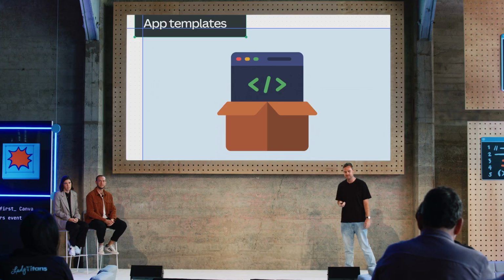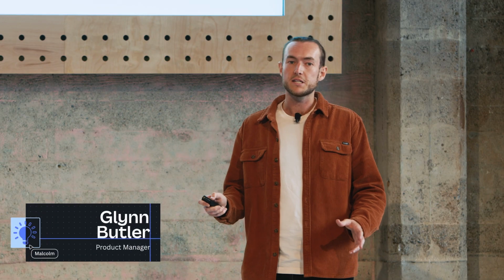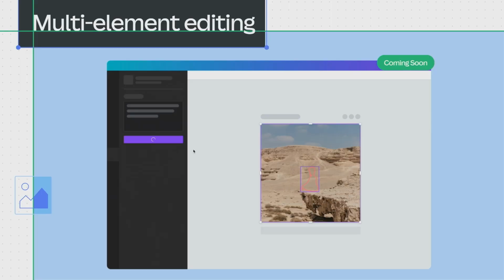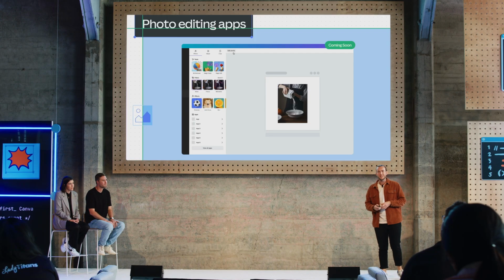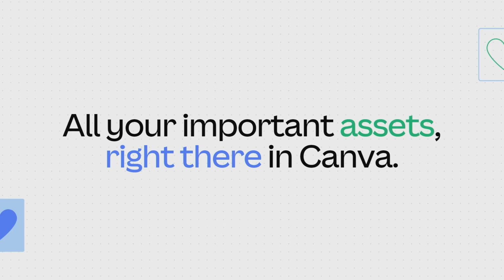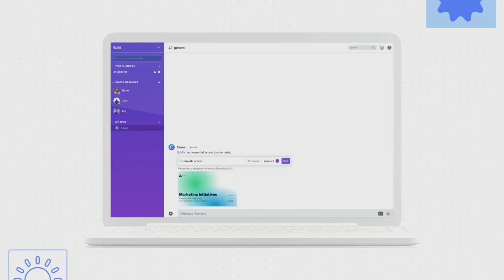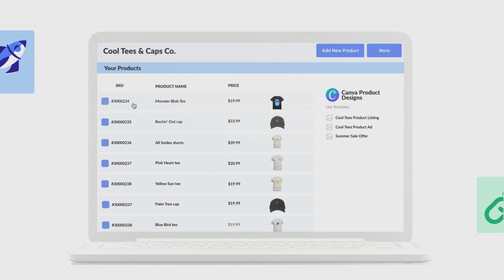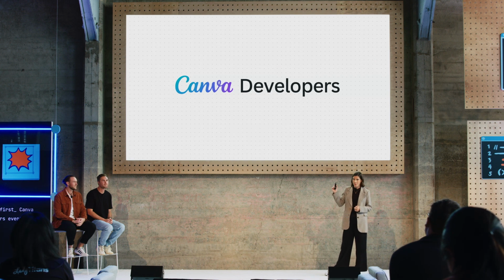What’s next for Canva Developers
Get a sneak peek at our upcoming APIs and developer tool updates that will be available on the Canva Developers Platform soon.